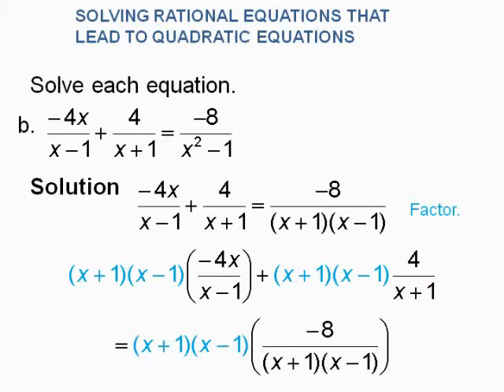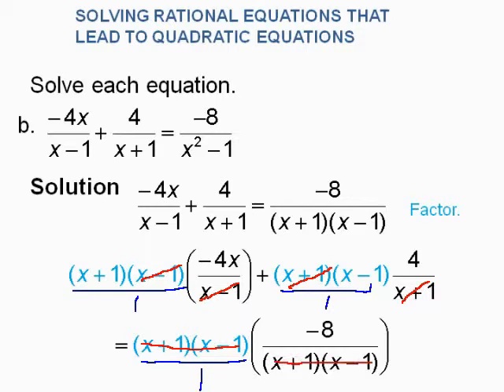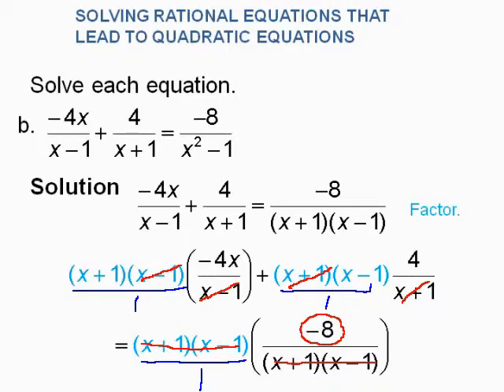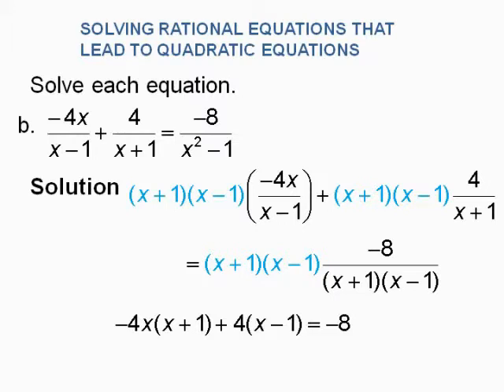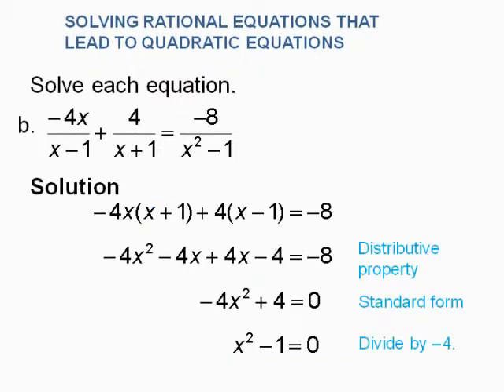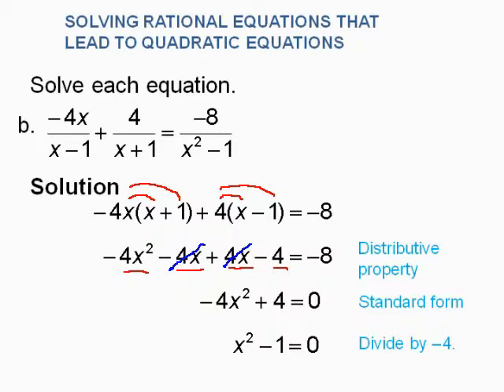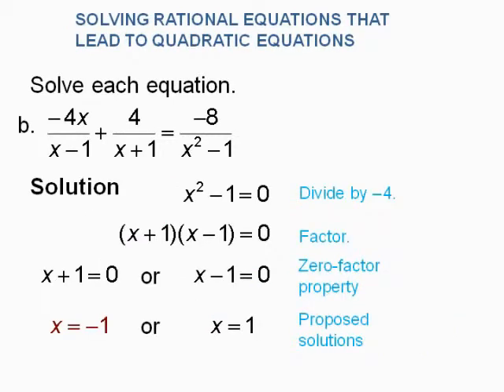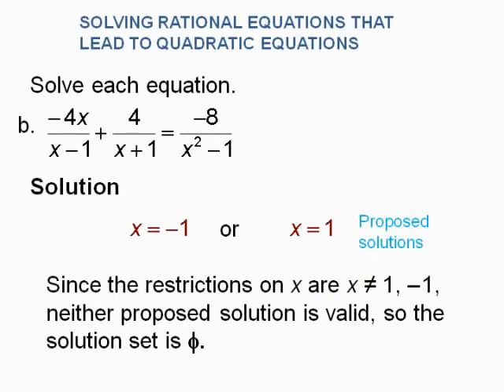Solving Rational Equations Part II